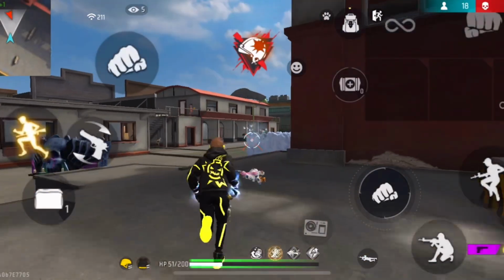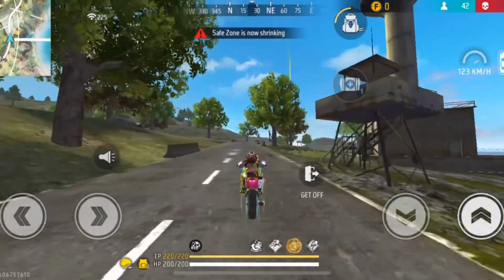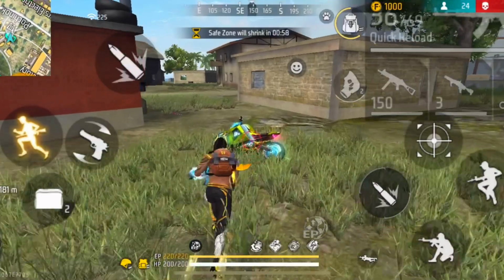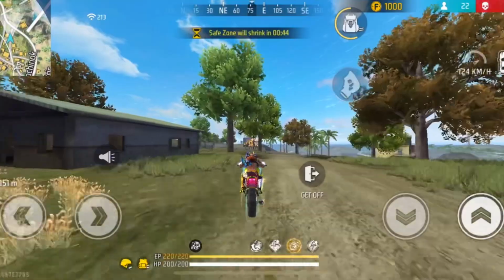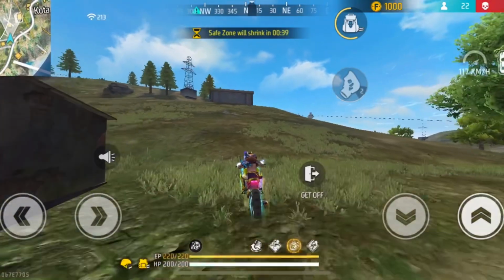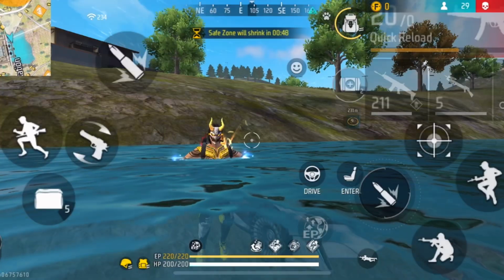Top 10 BR Rank Push Tips and Tricks With Vehicles In Free Fire | Free Fire Vehicle Tips and Tricks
In this video I tell you guys how to push your rank fast in free fire by using vehicles in free fire

🔰Some other videos you might like ⬇️

1) Rotation Drag Headshot Trick Video Free Fire with handcam

2) How to use the weapon switch button In Free Fire Video

3)Jump Headshot Trick Tutorial with Handcam

Your Queries that I solved in this video

1) Br rank push tips and tricks free fire
2) Fast rank push tips and tricks
3) Free Fire Vehicle Tips and Tricks
4) Vehicle rank push tips and tricks free fire
5) Br rank push character combination free fire
6) How to push br rank fast in free fire
7) Best Br rank push character combination